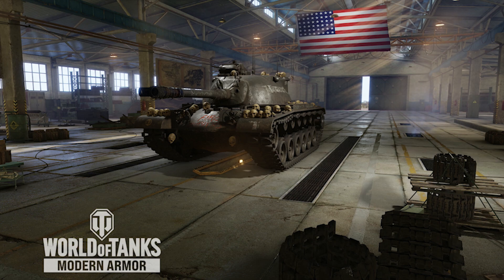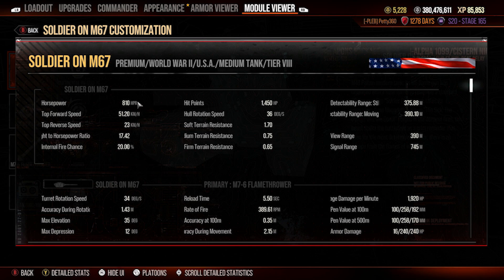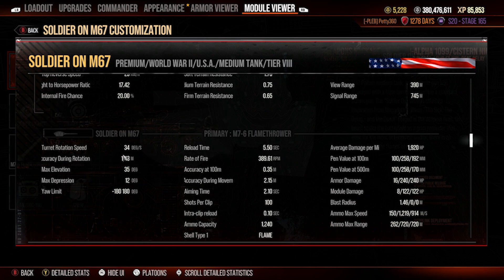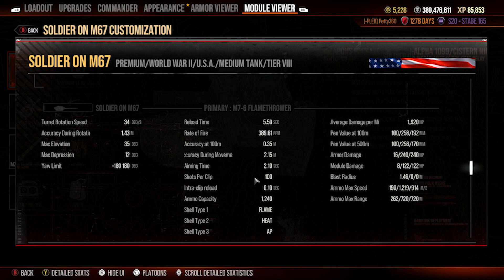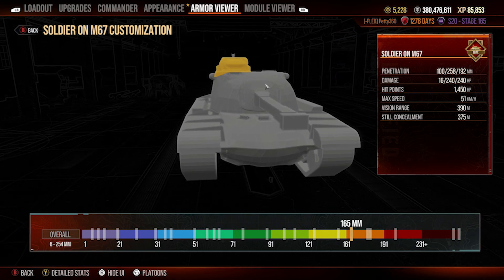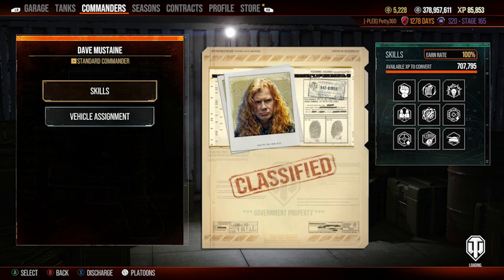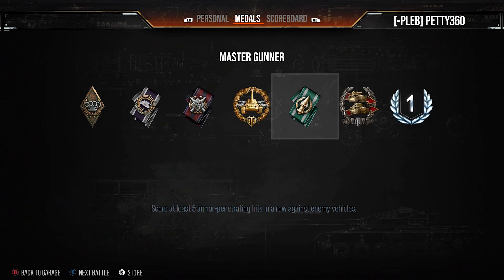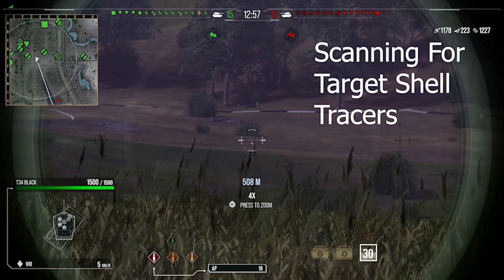Soldier On M67 Is It Worth it? Tank Review ll Wot Console - World of Tanks Console Modern Armour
World of Tanks Console Gameplay of the New tier 8 American Medium tank the Soldier On M67 in wot console and world of tanks console modern armour as part of the new Megadeath Collaboration in world of tanks *Dont Mind the Intro

Contents:
0:00 Intro
0:14 Stats
8:24 Equipment and Commander Setup
10:40 Fully Equipped Stats
13:13 Gameplay